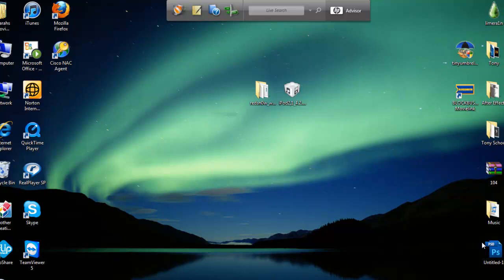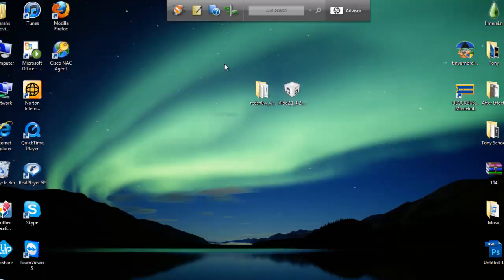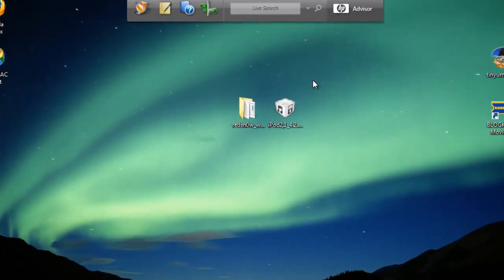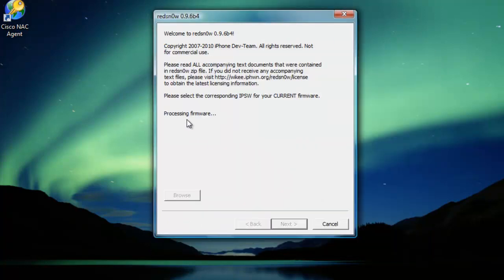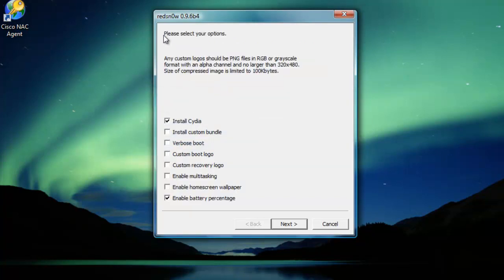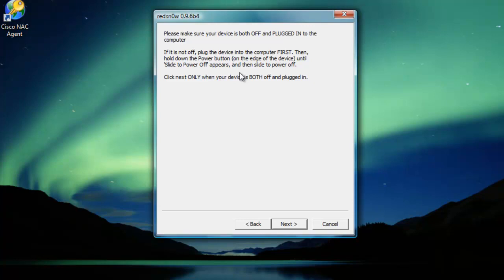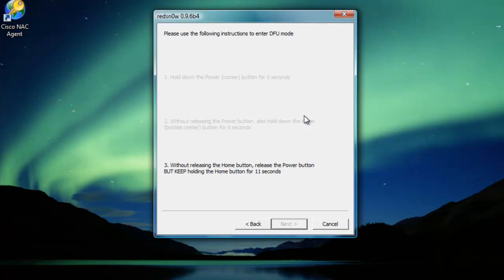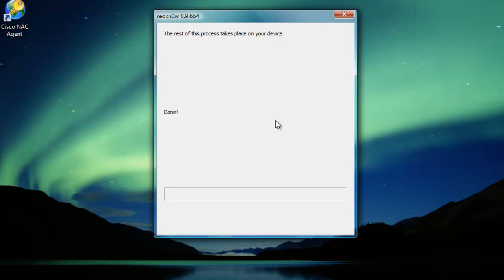Jailbreak 4.2.1 & 4.2 Firmware - iPhone, iPod Touch & iPad - Redsn0w 0.9.6b4 (iOS 4.2)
Here is how to jailbreak the new iOS 4.2 & 4.2.1 firmware using the latest redsn0w 0.9.6 beta 4. This jailbreak was just released by the iPhone Dev Team. Read below for more important info + Download links.

This jailbreak is Untethered on the following iDevices:
-iPhone 3G
-iPhone 3GS Old Bootrom
-iPod Touch 2G Non-MC model.
This Jailbreak is Tethered For All The Following iDevices:
-iPhone 4
-iPod Touch 3G
-iPod Touch 2G Newer MC model